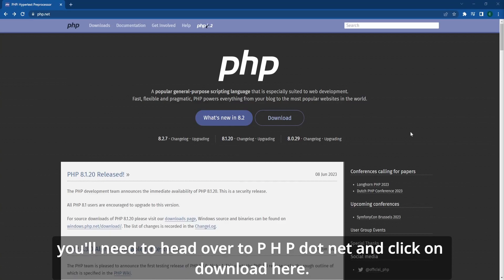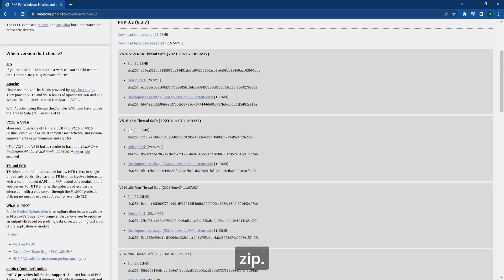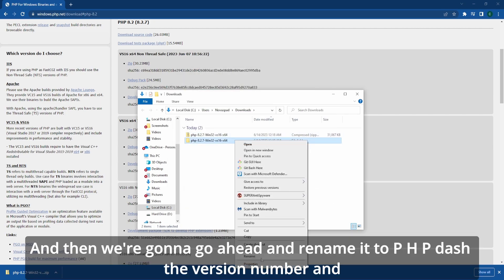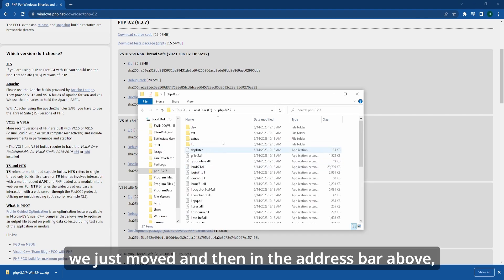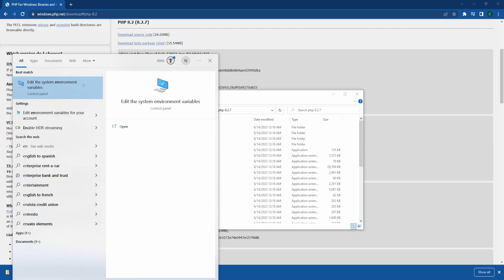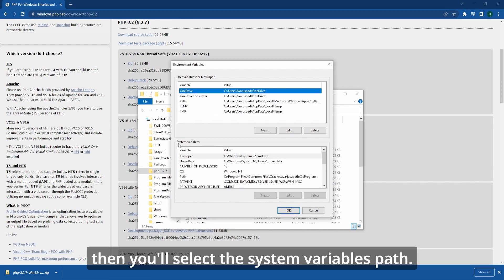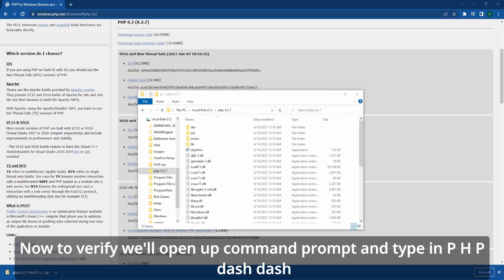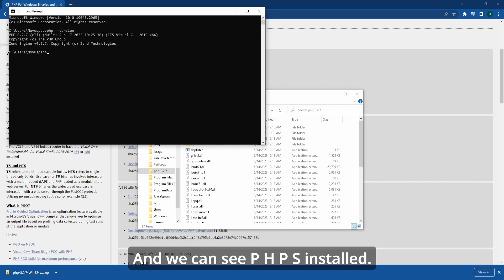How To Install PHP In 1 Minute | Windows 10/11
In this video I'll show you the fastest, and easiest method to install php.

-Novuspad
-PHP
-PHP Programming
-PHP Tutorial